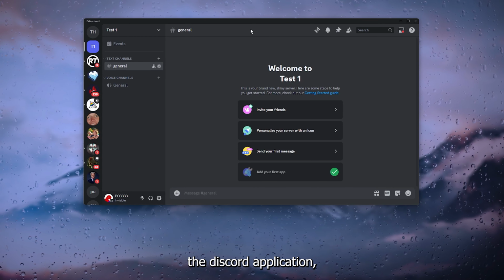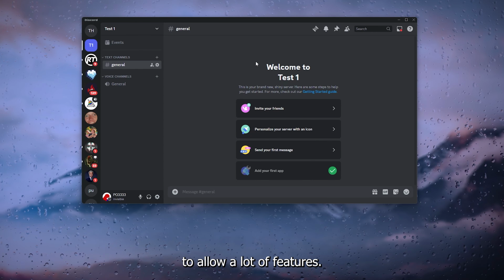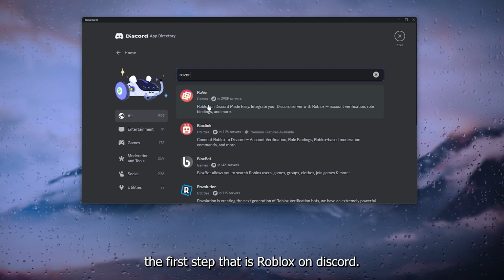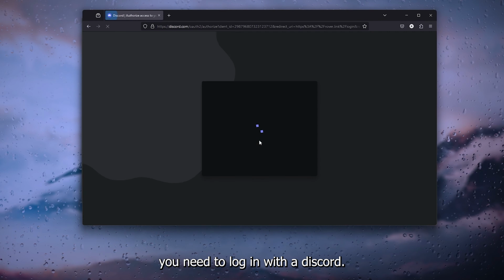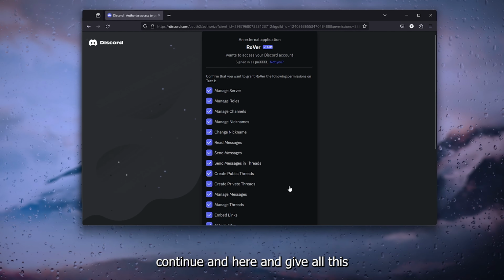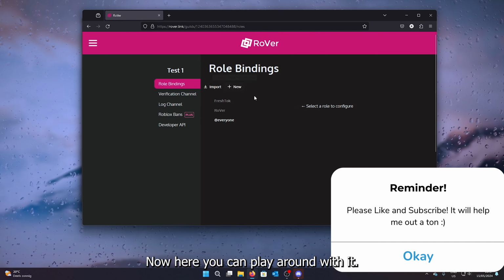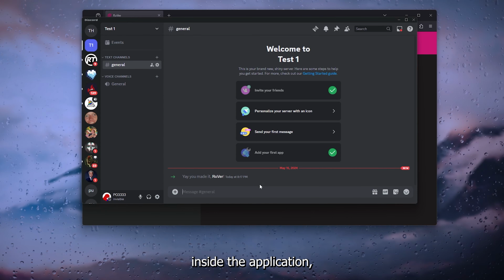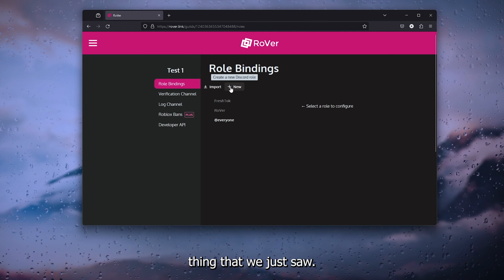How To Add Roblox To Discord Server - 2024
Take your gaming community to the next level by integrating Roblox with your Discord server! In this tutorial, we'll show you how to seamlessly add Roblox to your Discord server, facilitating discussions, events, and collaboration around your favorite games. Whether you're a Roblox developer looking to engage with fans or a server owner wanting to connect players, this tutorial has you covered. Join us as we explore different methods to integrate Roblox, share game updates, and foster a vibrant Roblox community on Discord. Watch now and elevate your server's gaming experience with Roblox integration! 🎮🚀